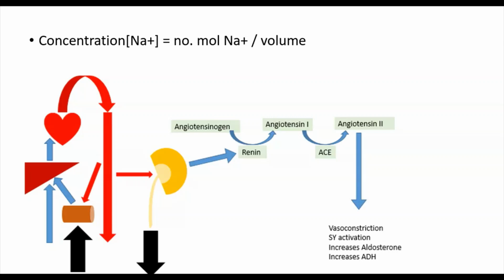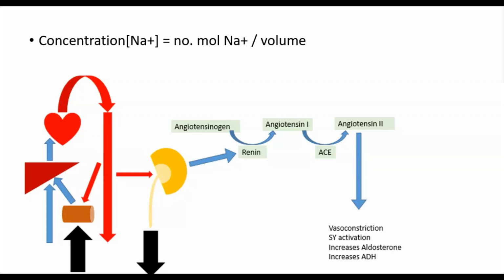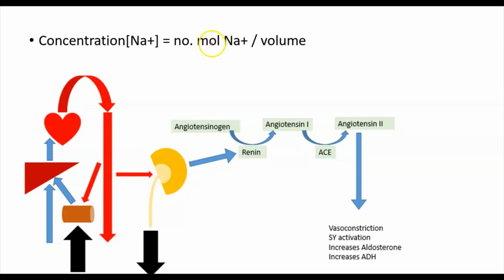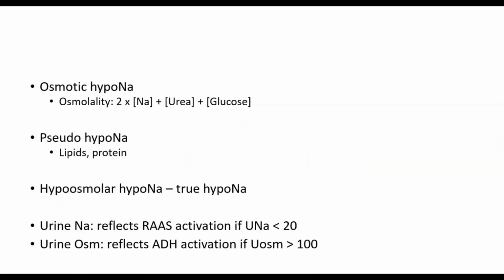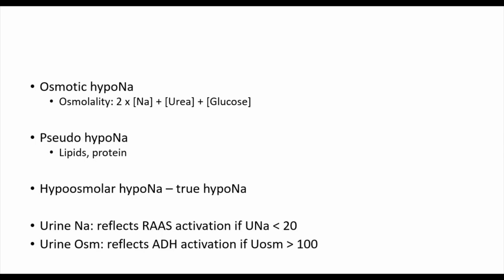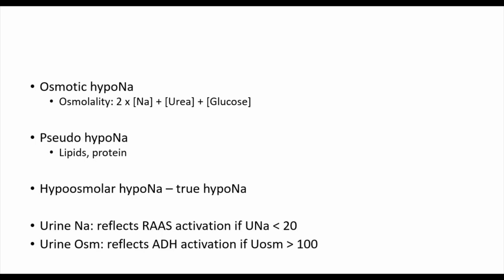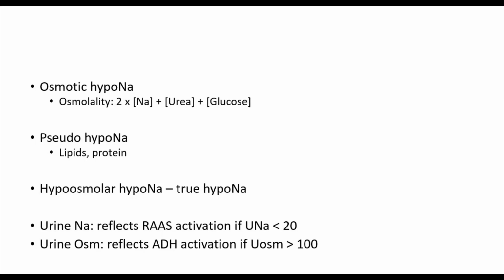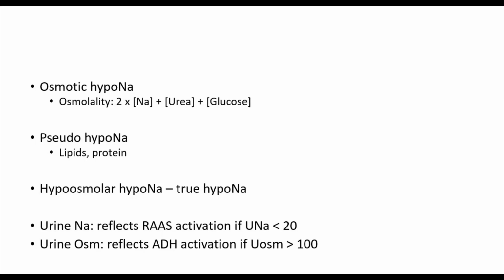Part 1 of 3 Understanding HypoNatraemia: Pathophysiology, Na concentration, osmotic and pseudoHypNa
This video series goes through HypoNatraemia in terms of the underlying pathophysiology and the clinical application. This series builds on previous videos discussing the RAAS and ADH systems.

Part 1 describes the pathophysiology of the RAAS and ADH systems and baisc chemistry concepts which determine serum Na concentration. The entities of osmotic nad pseudohyponatraemia are further discussed, setting the platform to explore the causes of true hypoosmolar hypoNatraemia.
Part 2 discusses the differential diagnosis of hypoosmolar hypoNatraemia in terms of the underlying pathophysiology and the clinical application with a focus on relevant investigations and management of each hypoNatraemia subtype.
Part 3 discusses the pathophysiology behind pontine osmotic demyelination syndrome and summarises the concepts discussed with a practical approach to HypoNatraemia.